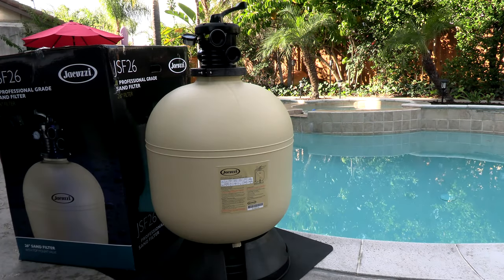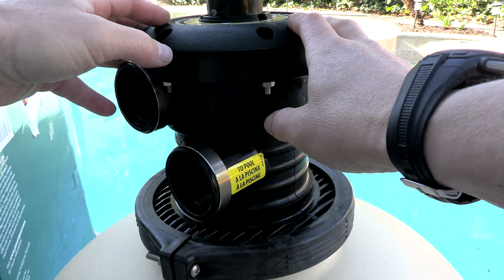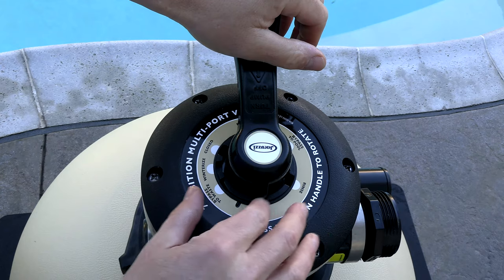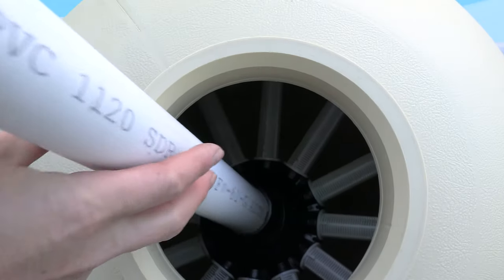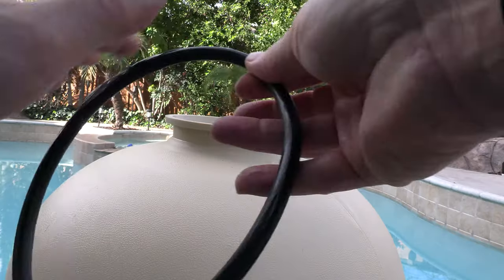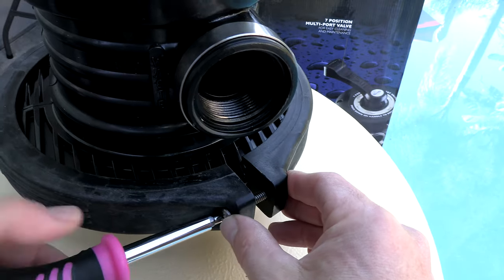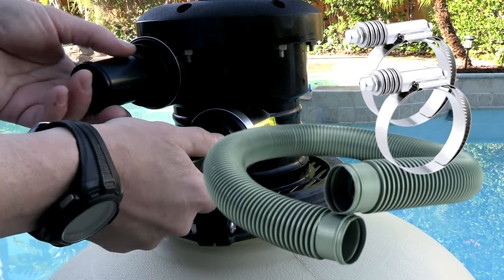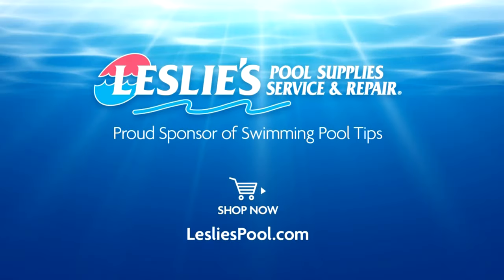Jacuzzi JSF26 300 lbs 26" Sand Filter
A sand filter is a great choice for ease of use and it is one filter type that is often overlooked when shopping for a new filter. When I ease of use I mean that a sand filter is very easy to maintain and service. No need to ever take the lid off and clean it and all you need to do is backwash it when the filter pressure starts to get high.

I should mention here that the Jacuzzi JSF26 is made by Waterway which is a local equipment manufacturer here in Southern California. This assures that you are getting a quality filter and because it is made here there is no shortage of inventory. If you are having trouble locating another manufacturer’s sand filter, the Jacuzzi JSF26 would be a great choice as a replacement.

This is also a 300 lbs sand filter so it is great for a small or medium pool and is comparable to a 48 sq ft DE filter or a 300 sq ft cartridge filter. It is hard to compare one type of filter to another because they are very different but for filtration and size of pool, I would say that the comparison I noted is as accurate as you can get. The flow rates are all different but if you are looking to replace a filter of this size you will have similar water quality.

Here is more about the JSF26:
The Jacuzzi Top Mount 26" Sand Filter withstands high flow rates without reducing filtration for keeping you the best and healthiest pool water quality!
Stainless Steel Oil Filled Gauge
Heavy Duty Commercial Grade Tank
7 position top mount multi-port w/collar clamp for easy installation
360-degree self-cleaning slotted laterals threaded for easy maintenance
1 1/2 " extra-large water & sand drain port complete with tools
3 Year EPP Warranty

Details
The advanced technology developed for the JSF26 Professional-Grade Sand Filter with Top Mount Valve offers extraordinary reliability with low maintenance and longevity. This sand filter is designed to withstand high flow rates without reducing filtration to keep your water clean, clear, and healthy.

The JSF26 26" filters particles as small as 30 microns, ensures performance in all weather conditions, and uses a high-strength fully injected molded take to provide you with durability and longevity. It also features an easy-to-open, non-corrosive multi-port clamp, large drain point that allows for fast sand changes and saves hours on labor, a self-sealing barrel union for quicker installation and easy service, and a lock ring that secures the multi-port valve and allows for easy alignment with pipework to save on installation time.